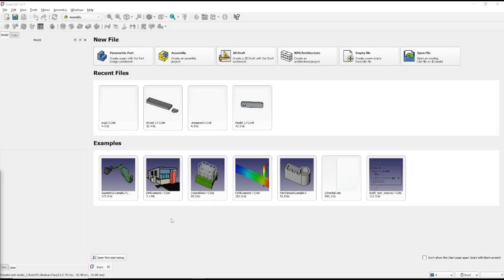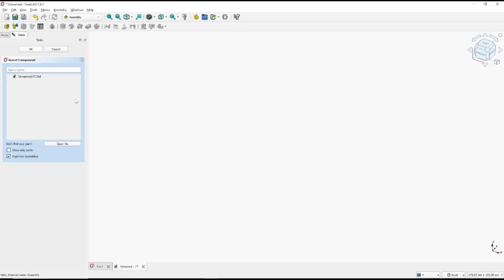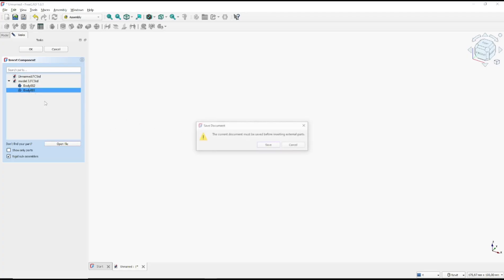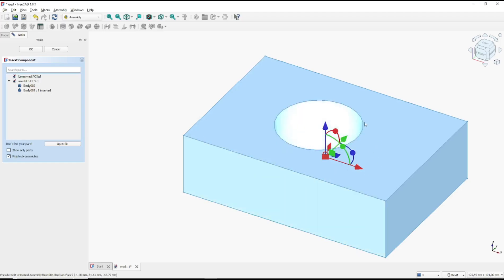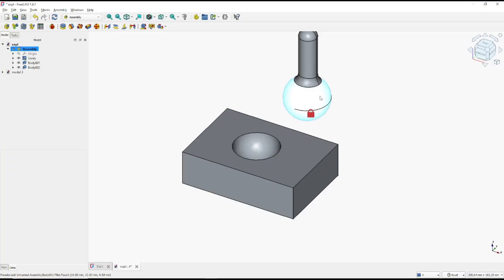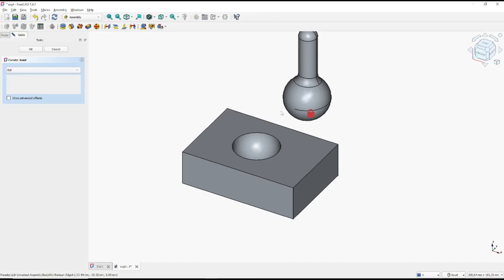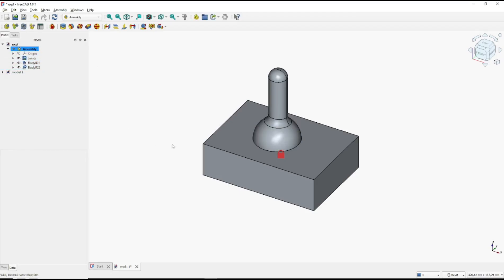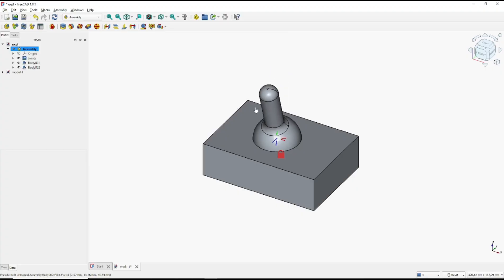FreeCAD Assembly How To Use Ball Joint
Learn how to use a ball joint in FreeCAD assemblies with our step-by-step free guide. Start building more dynamic models today!